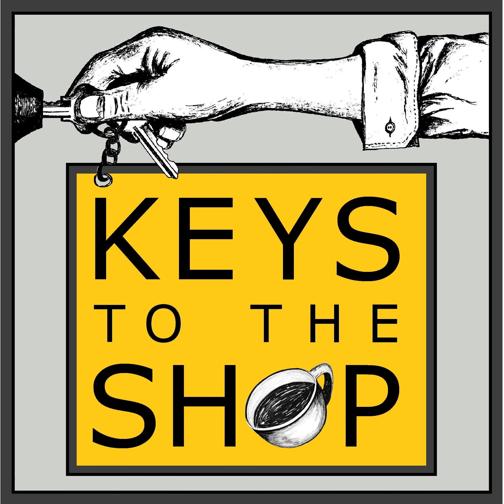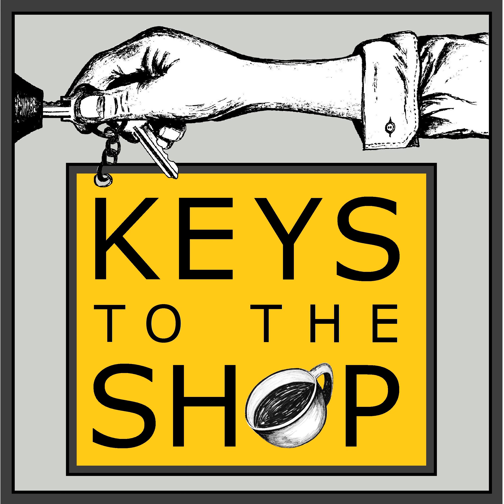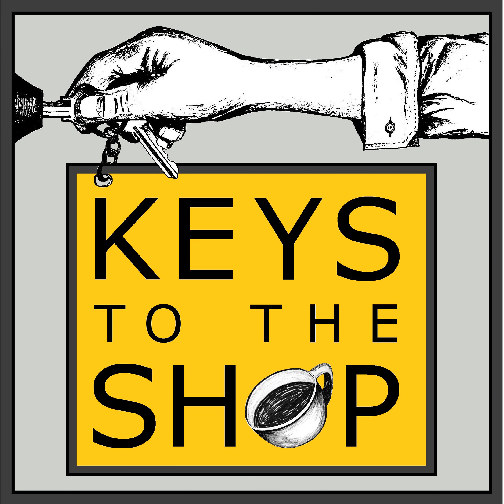My #1 Interview Mistake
Hiring is already a daunting process. There is a lot at stake for both the employer and prospective employee. That said, we tend to find ways to make make it harder to find the right person than it has to be.

 In today's Shift Break we will be going into what I believe is the #1 mistake I and lots of other have made while interviewing people and how to do the opposite.

 Related episodes:

  018: Hiring, Culture, and the Future of your Shop

 165 : The Art of Deep Listening w/ Oscar Trimboli

  My Favorite Interview Question

  The Right People?